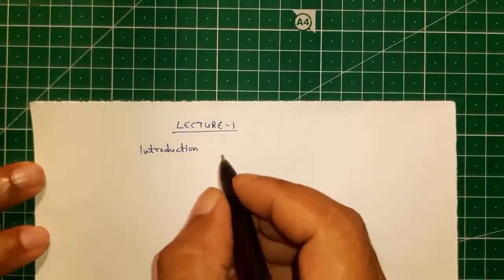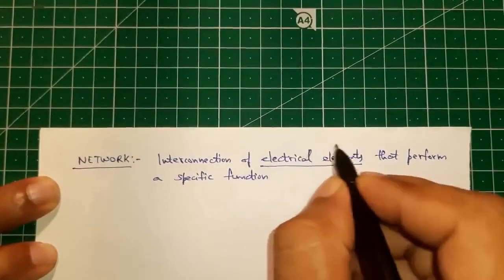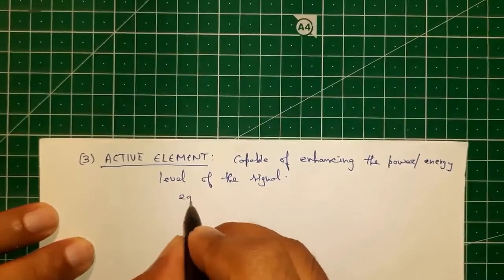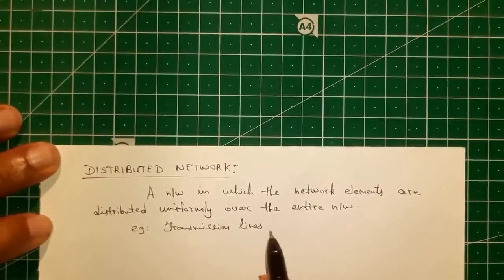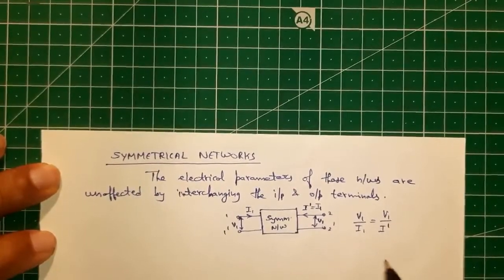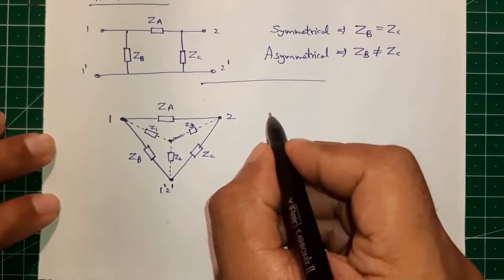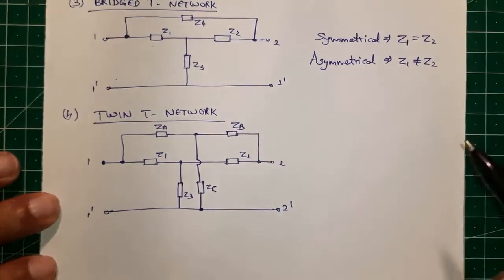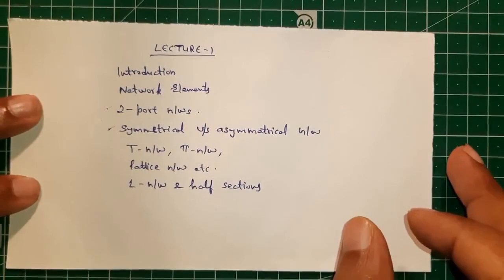Communication Networks and Transmission Lines (CNTL): Lecture 1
Topics covered:
Introduction to CNTL: course plan & syllabus,
Review of Network Analysis & some basic terms,
Review of 2-port networks & parameters,
Some basic symmetrical & asymmetrical 2-port networks: T, pi, lattice, L, half sections etc.